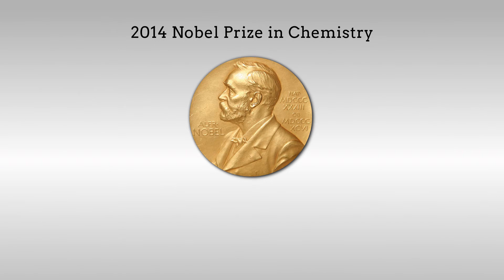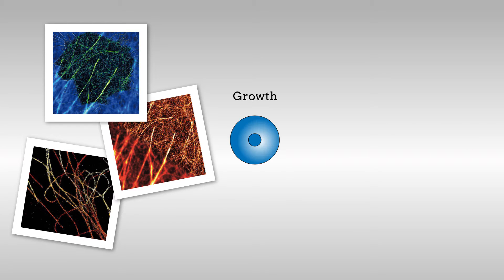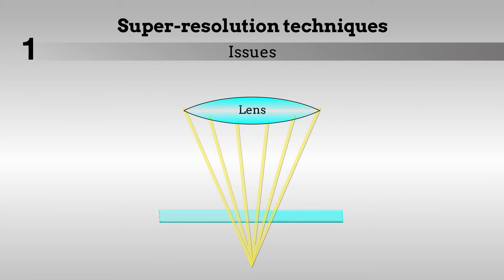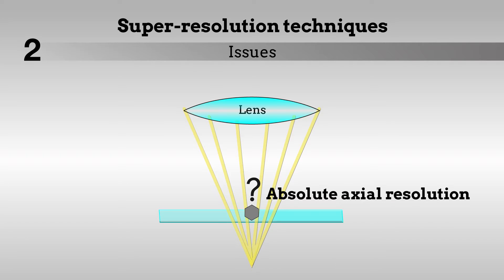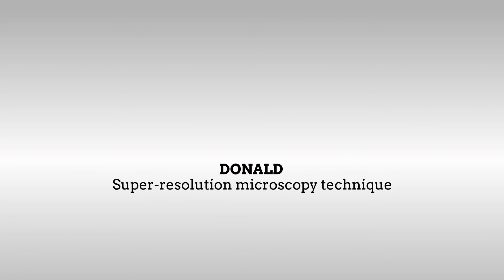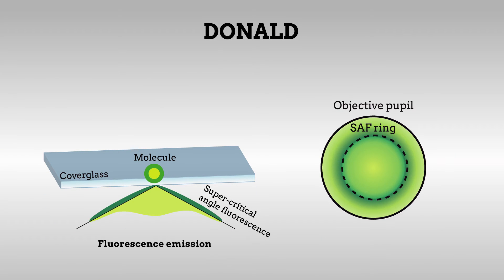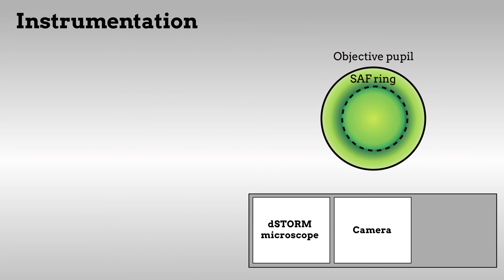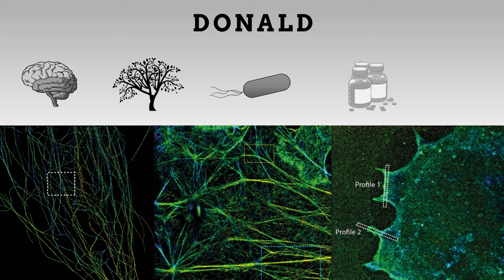Direct optical nanoscopy with axially localized detection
Bourg et al. "Direct optical nanoscopy with axially localized detection" Nature Photonics (2015). doi:10.1038/nphoton.2015.132